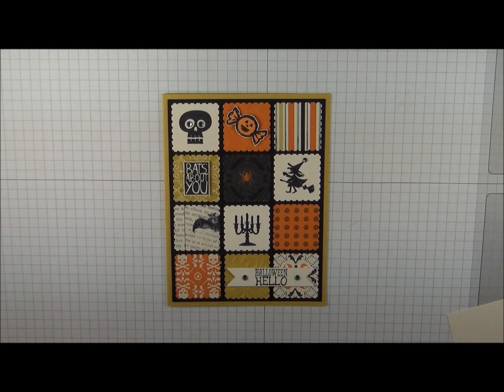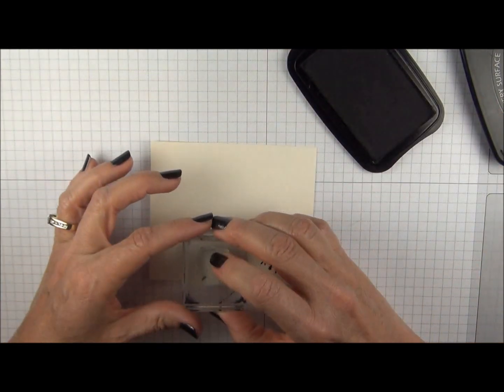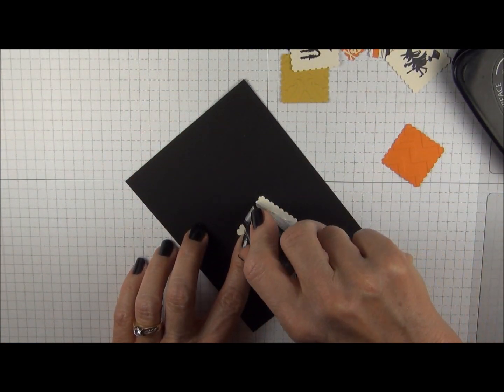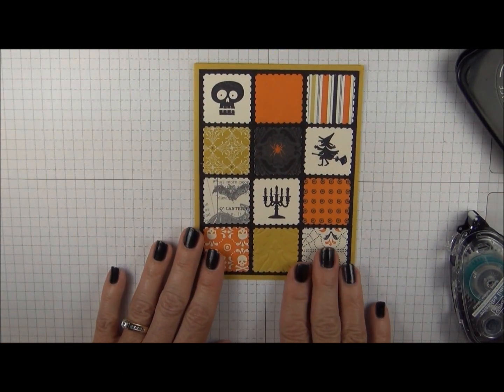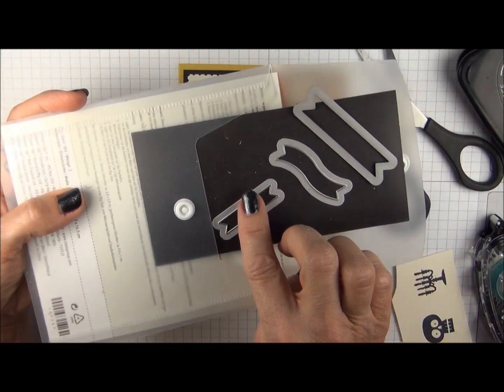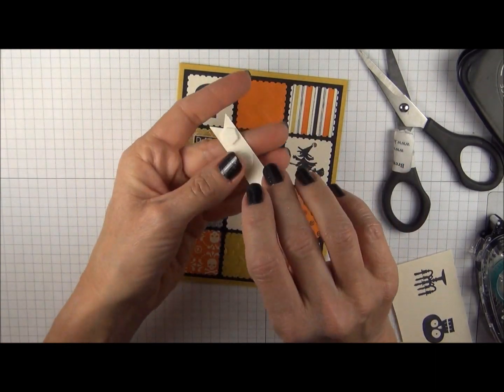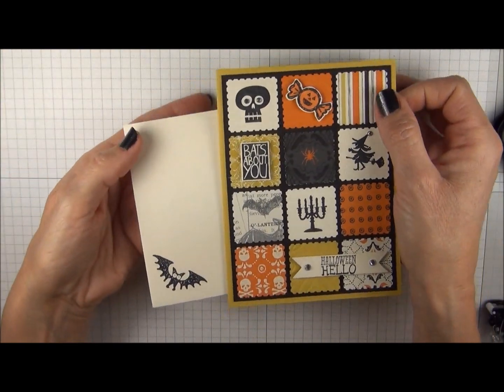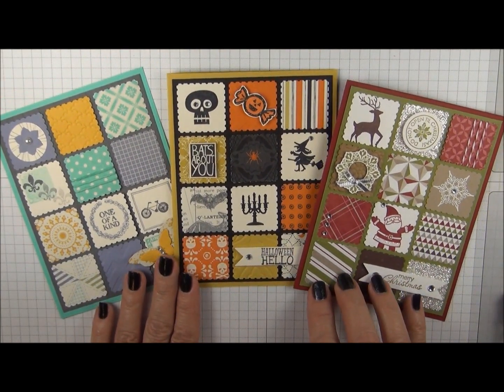Halloween Card created with Stampin' Up! Postage Stamp punch!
A fun Halloween card created with the Stampin' Up! "Witches' Brew Designer Series Paper" and Postage Stamp punch.